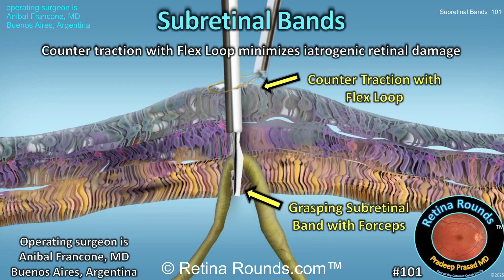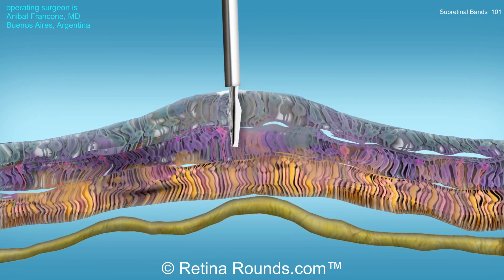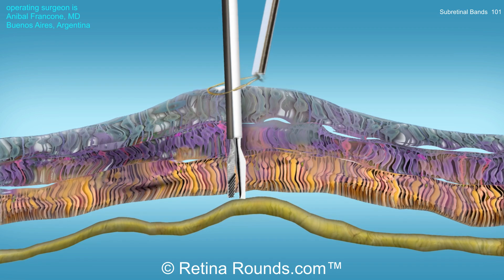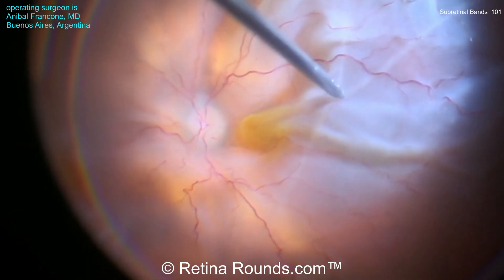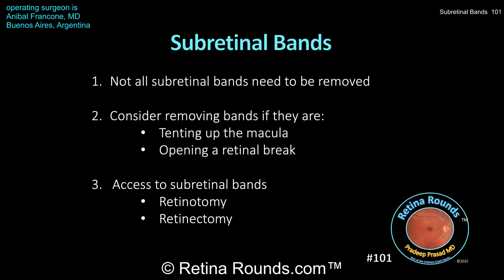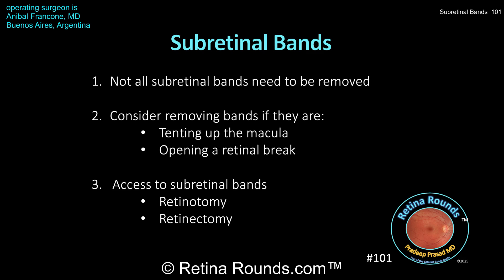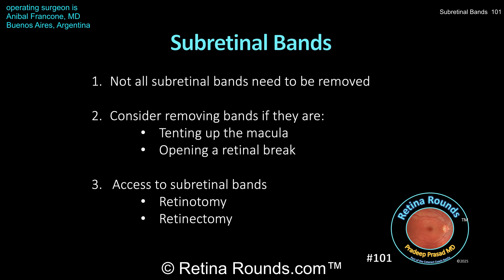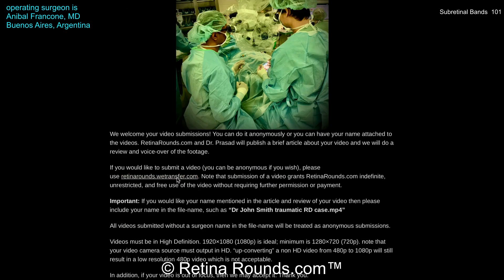RetinaRounds™ 101: Subretinal Bands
Subretinal bands are proliferations that can occur with chronic and PVR-associated retinal detachments.  Removal may be necessary if the bands are tenting up the macula or opening retinal breaks and preventing retinal re-attachment.  However removal can be associated with complications.  In today’s video, guest surgeon Dr. Anibal Francone from Buenos Aires, Argentina, demonstrates a simple but very clever modification using the Flex Loop as counter traction to prevent iatrogenic retinal damage.  This is the procedure he described in podcast #14 and if you haven’t already, make sure to check it out.  Thank you Dr. Francone for sharing this case!